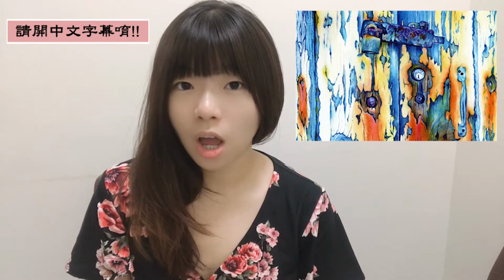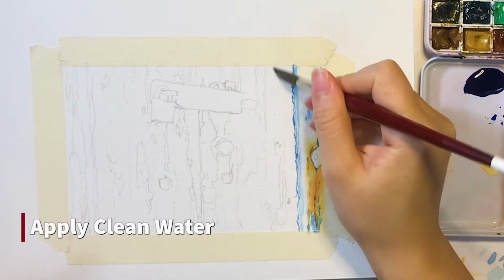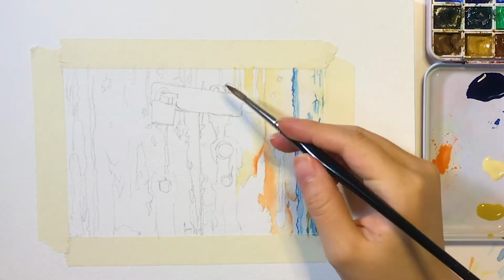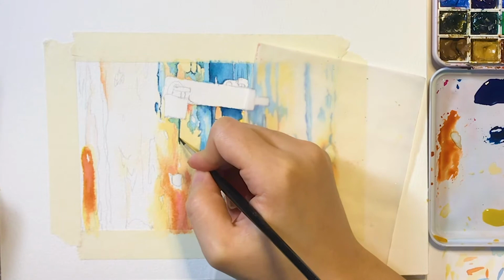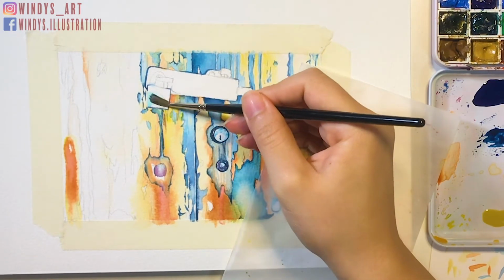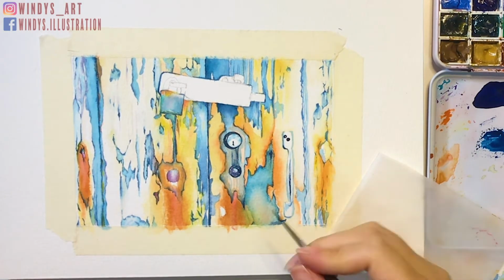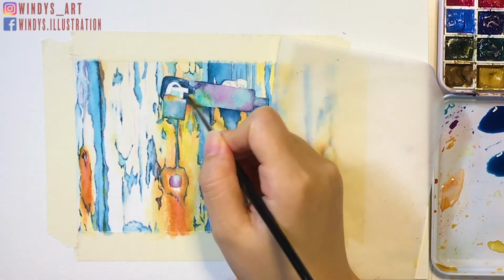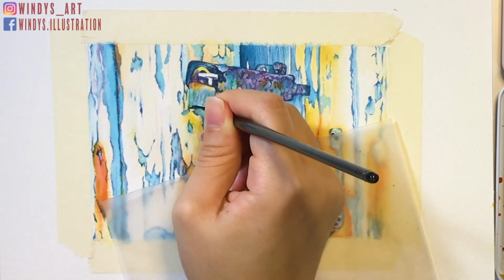How to Paint Realistic Old Rusty Padlock on Door in Watercolor- Windy Shih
A step by step watercolor tutorial for painting an old rusty lock on wooden weathered door! I'll talk about the techniques I use, how I create the rusty texture, and walk you through how I complete this painting!

Hey guys,
My name is Windy and I'm a self-taught artist. On this channel, I share my weekly watercolor painting tips & tricks, teaching tutorials, and other videos related to art! I really hope they will help you to get better at art, so you can enjoy and create your artwork in your own unique way!

❤ Materials:
- Paper: BaoHong 100% Cotton Watercolor Paper (Rough) 300g
- Colors I use for this Painting:
From Holbein Artist Watercolor Paints:
Indigo, Horizon Blue, Cobalt Green, Yellow Ochre, Burnt Sienna, Brilliant Orange, Permanent Yellow Orange, Permanent Yellow Light, Mineral Violet, Marine Blue, SAP Green
- Others: Faber-Castell Watercolor Pencil- White (Only for Highlight)

今天要跟大家分享「生鏽鎖頭與老舊木門」的水彩畫法！
我會講解使用的水彩技法及如何畫出”生鏽“＆”老舊“的質感，帶你一步一步完成這幅作品喔！

嗨大家好，
我是溫蒂(Windy)，是位手繪圖像工作者。我沒有閃亮多金的學歷，畫畫全靠自學。在這個頻道，每週我都會分享我畫水彩的小撇步、秘訣、水彩教學，和其他藝術相關的影片，我希望這些影片可以幫助你們，讓你們可以更喜歡畫畫，進而創造出屬於自己的獨特作品喔～：）

❤  使用畫材：
- 紙張: 寶虹純棉水彩紙 300g 粗紋
- 使用顏色：
好賓水彩: Indigo, Horizon Blue, Cobalt Green, Yellow Ochre, Burnt Sienna, Brilliant Orange, Permanent Yellow Orange, Permanent Yellow Light, Mineral Violet, Marine Blue, SAP Green
- 輝伯水性色鉛筆- 白色 (僅用於打亮）

❤ 插畫．水彩．教學．接案．創作歡迎合作洽談:  📩

▸▸ How to Paint Flowers using Watercolor?
▸▸ Watercolor Tutorials- Step by step! (ENG Voice-Over)